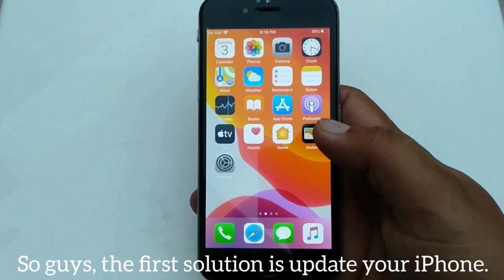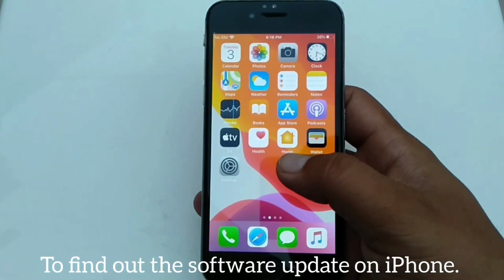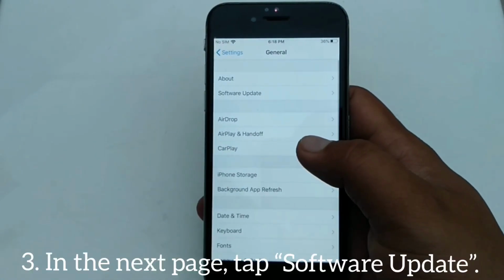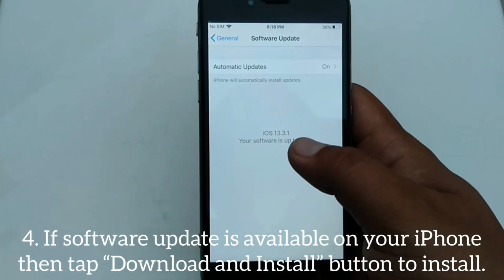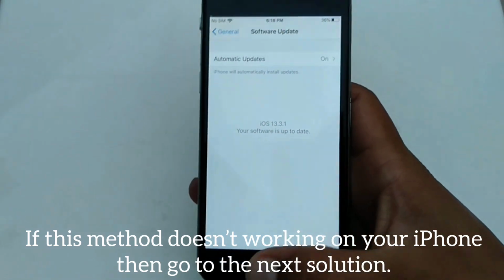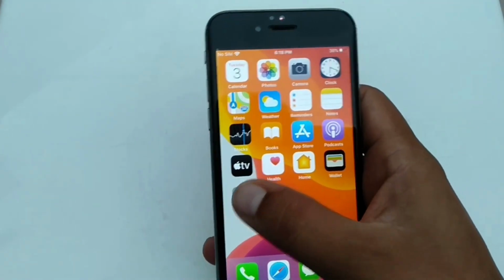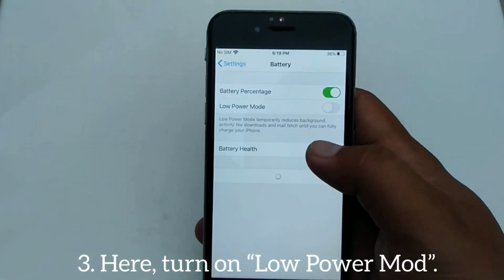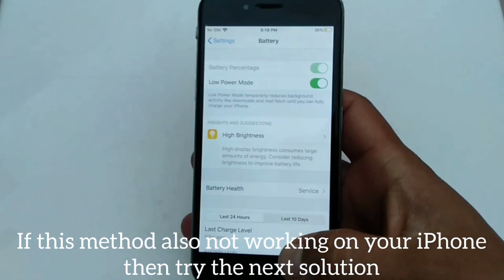iphone wont stop restarting itself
ReiBoot can fix all kinds of iPhone stuck and iOS system issue

How to Fix iPhone Keeps Restarting Again & Again Problem